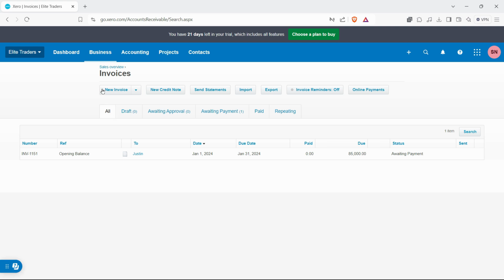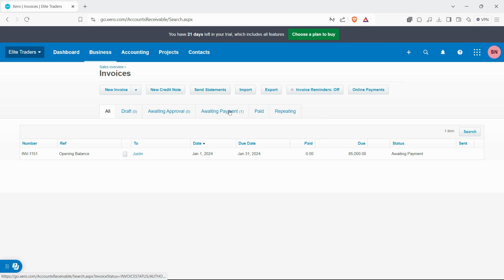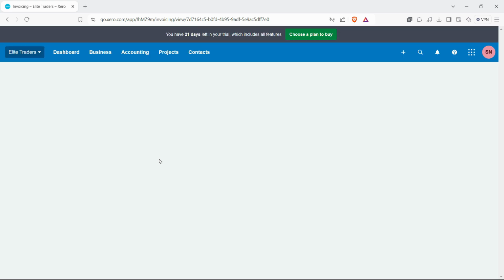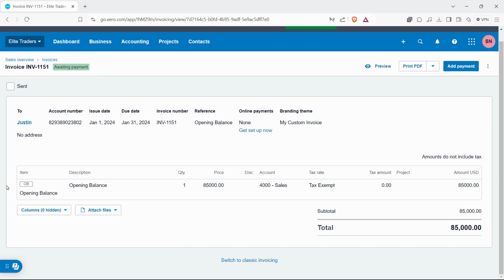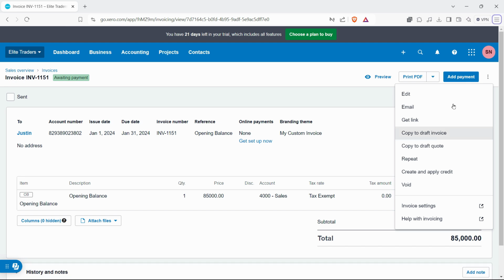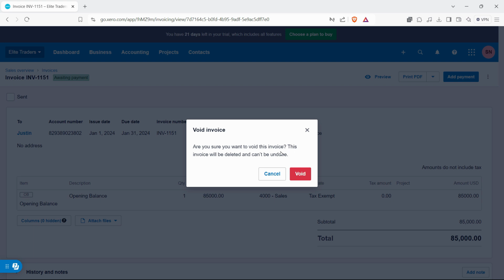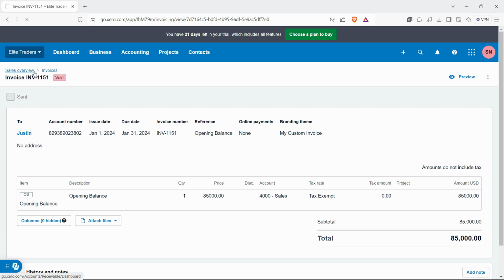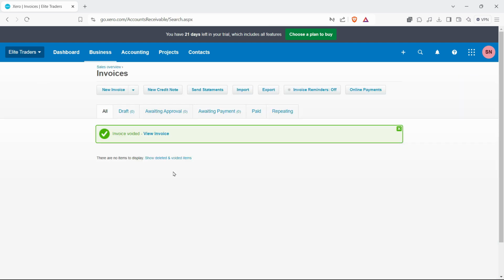How to Delete a Customer or Supplier Invoice in Xero | Step-by-Step Guide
Are you struggling to delete an incorrect or duplicate invoice in Xero? In this tutorial, I'll walk you through the exact steps to remove a customer or supplier invoice from your Xero account efficiently. Learn the right way to void, edit, or delete invoices without errors.

🔹 Topics Covered:
✔ How to delete customer invoices in Xero
✔ How to remove supplier invoices in Xero
✔ How to void or edit invoices in Xero

This guide is perfect for small business owners, accountants, and bookkeepers who want to manage their Xero invoices without issues.